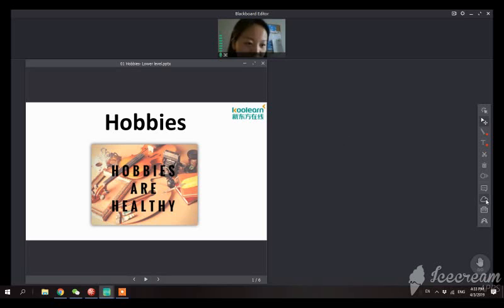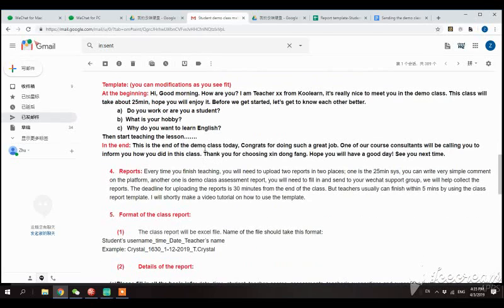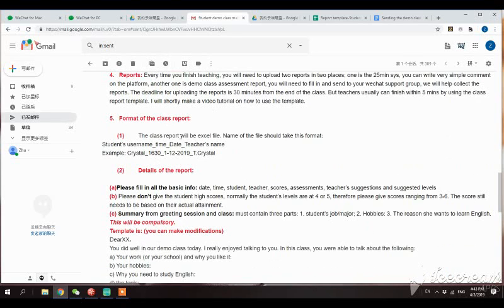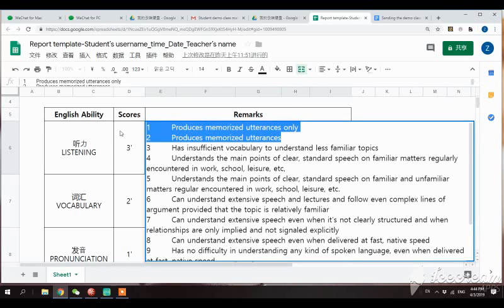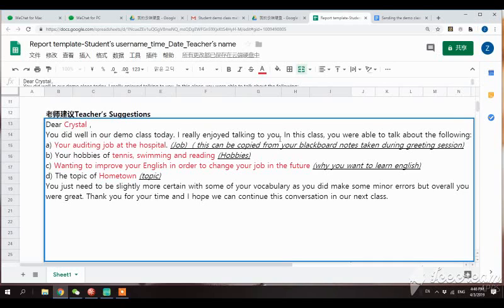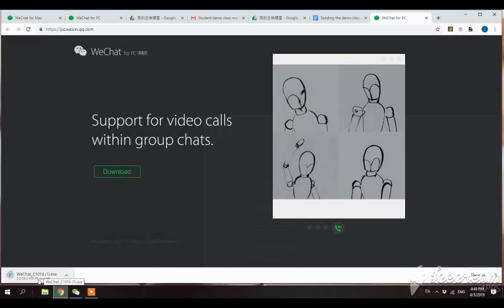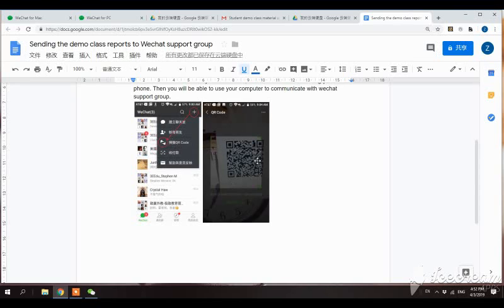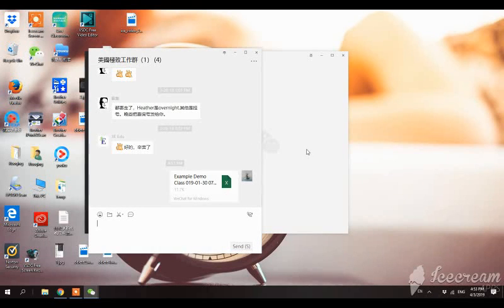student demo class tutorial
For first time students, the contents are:
1. where to find teaching plans
2. how to make class reports
3. how to submit class reports through wechat support group